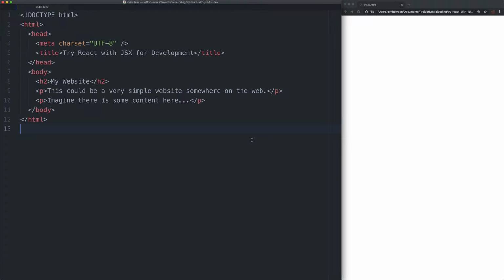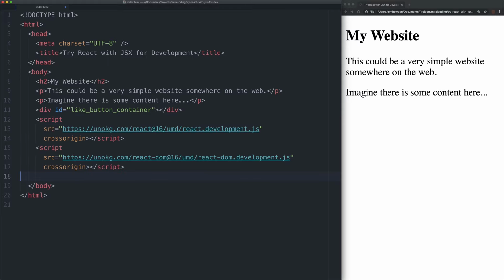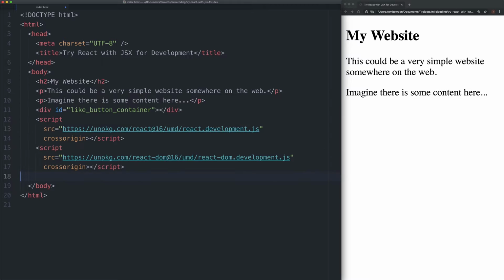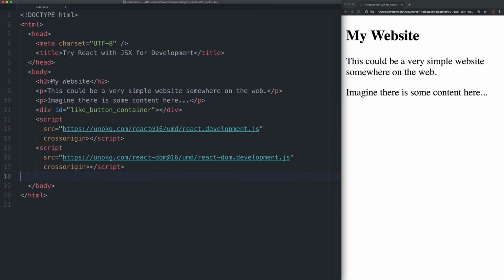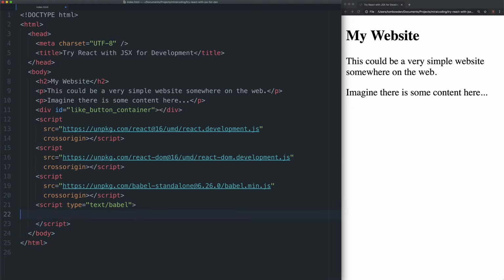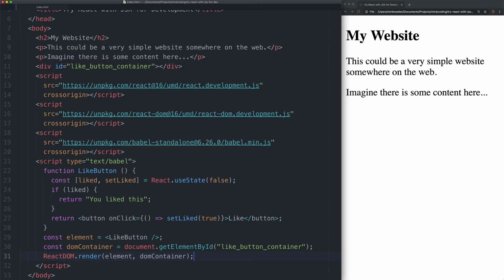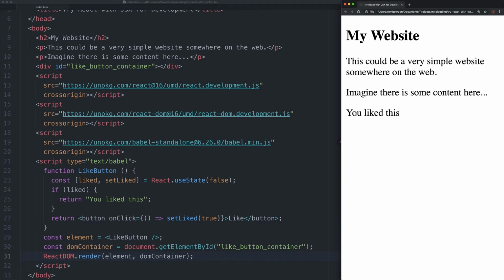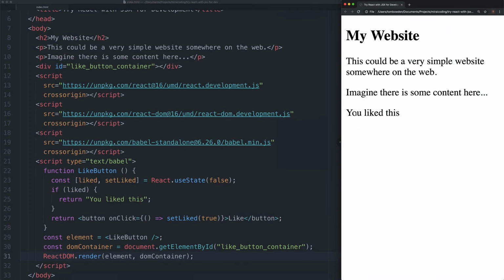S01V04: Try React with JSX for Development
Section 1: Intro, Setup, and ES6 Basics
Video 4: Try React with JSX for Development

Objectives of this video:
1. We will set up a basic HTML page, and load `react` and `react-dom` modules from a CDN, as we did in the previous video.
2. We will load a stand-alone Babel compiler from a CDN, to compile JSX in the browser.
3. We will write the same React component as before, using the more concise JSX syntax.

This section provides an introduction to the course, how to set up and try out React, and some basic JavaScript ES6 syntax used in this course.